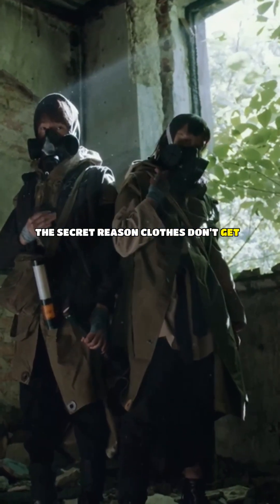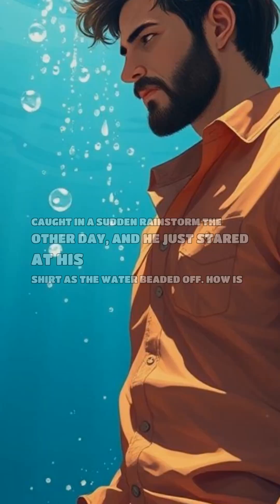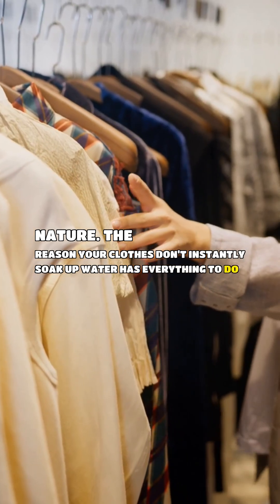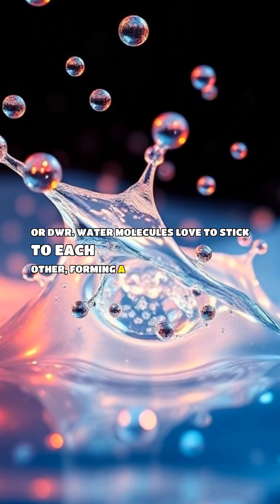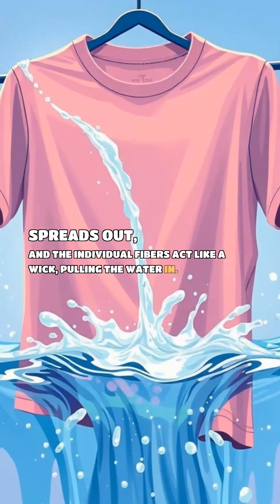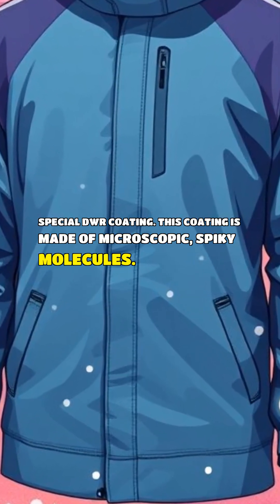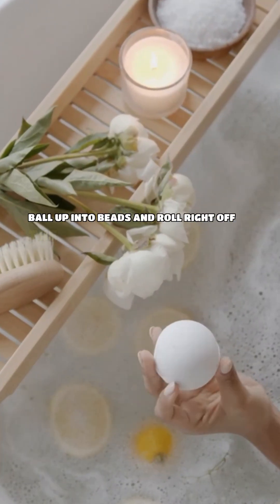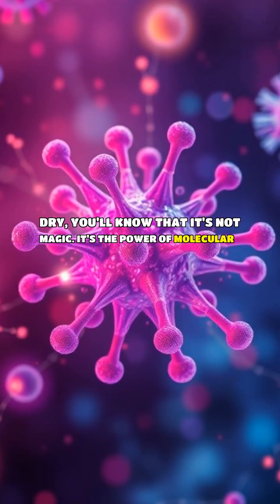The Hidden Science in Your Jacket That Repels Water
My friend and I were caught in an unexpected downpour, and I was amazed that my jacket wasn't instantly soaked. It got me thinking: what's the secret behind why some clothes repel water so well? The answer lies in a combination of hidden science, from the way fibers are woven to special, invisible coatings. This video dives into the fascinating world of material science to reveal the genius behind water-resistant fabrics, including the "Lotus Leaf Effect," and how you can make your own clothes more rain-proof.